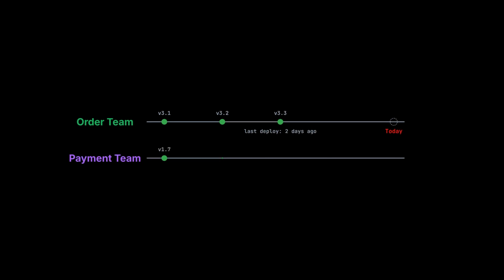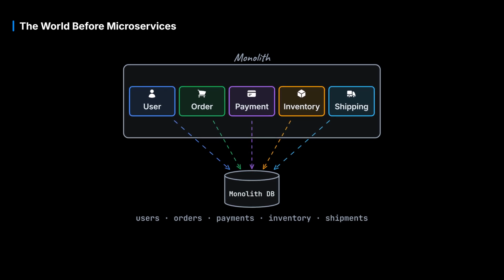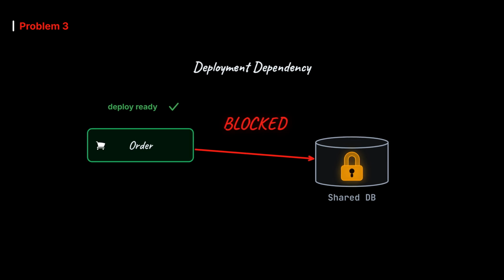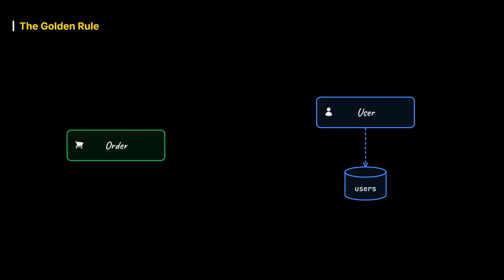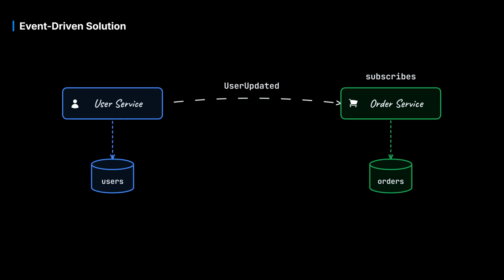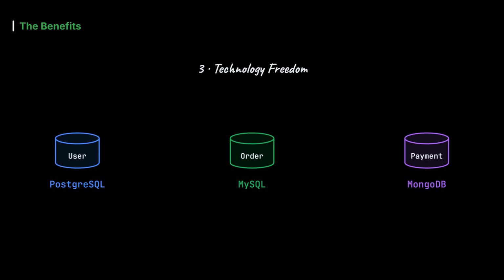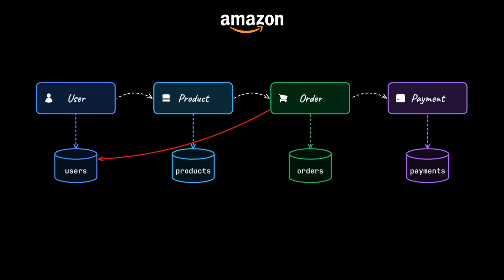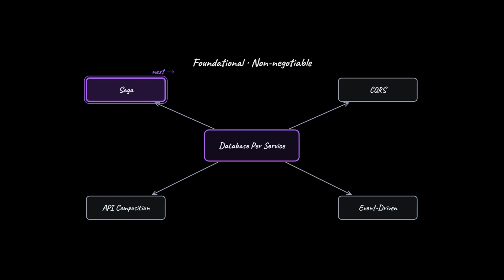Why Engineers don't use Single Database | Database Per Service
This is the Database Per Service pattern: the one foundational rule behind real
  microservices. We start from a monolith, watch a shared database slowly create
  tight coupling, broken ownership, and tangled deployments — then fix all of it
  with one rule: every service owns its own database, and nobody touches anybody
  else's directly.

  We also cover the part most tutorials skip — the trade-offs you take on in
  return: the network-call problem, event-driven data duplication, eventual
  consistency, and the painful loss of the database JOIN (plus how API Composition
  and CQRS deal with it).

  If you're prepping for a system design interview, this is a must-know.

  ⏱️ Chapters
  0:00  The 2 AM outage nobody caused
  0:56  How it starts: the monolith
  1:50  3 problems a shared database creates
  3:25  The fix: Database Per Service
  4:15  The one golden rule
  5:15  The new problem this creates
  5:56  Events & data duplication
  6:55  4 big benefits
  7:52  The painful trade-off: joins
  8:49  How Amazon actually does it
  9:34  Recap + interview tips

  🔗 Watch first: the Shared Database anti-pattern (how the 2 AM outage happens)